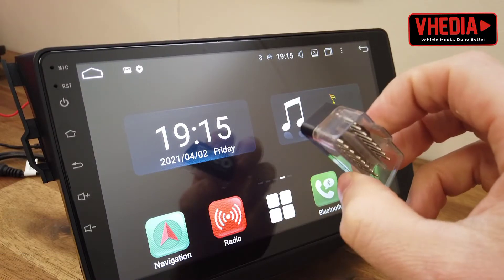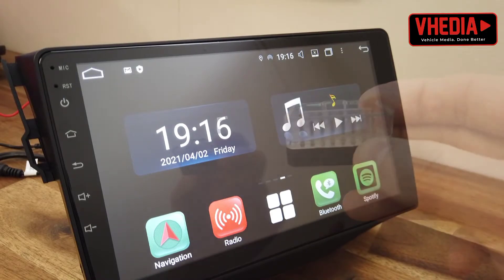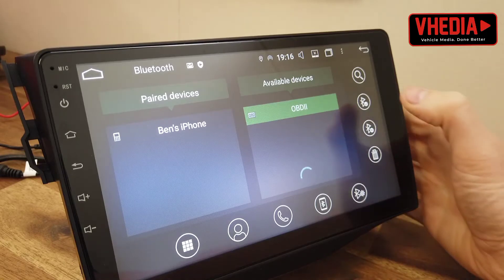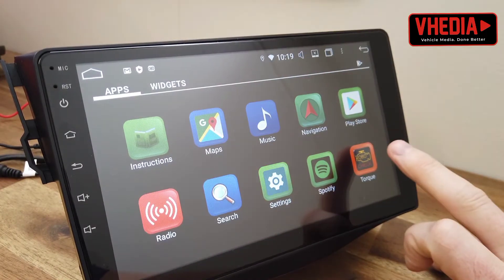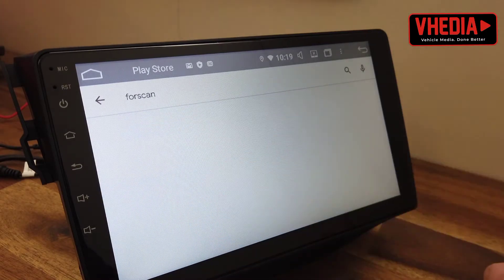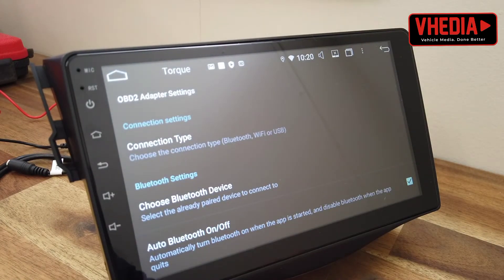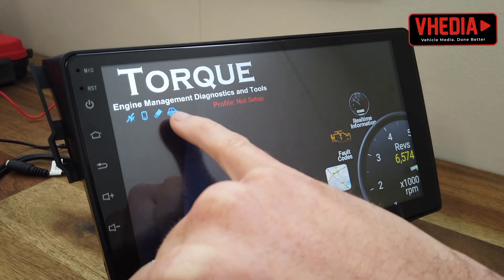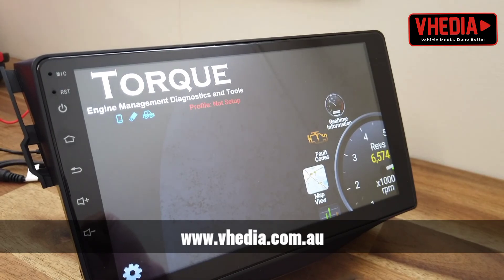Connecting OBD2 Scan Tool Bluetooth To Head Unit - X series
Everyone of our head unit kits comes with a Bluetooth OBD2 Scan tool that you can use to display a digital dashboard on your head unit and check/clear engine fault codes.

Allowing you to see more information from your vehicle than the standard dash provides.